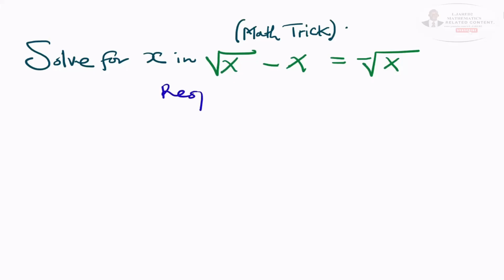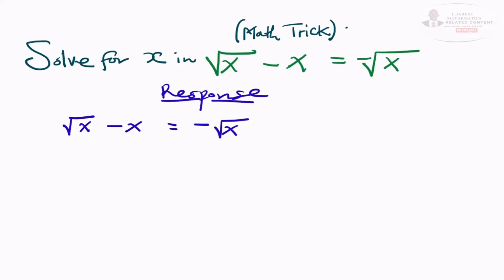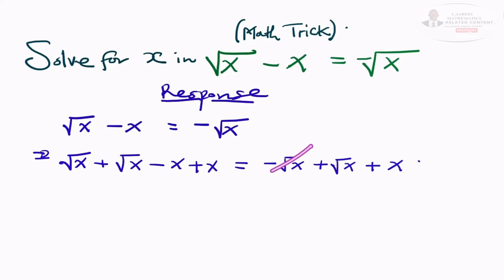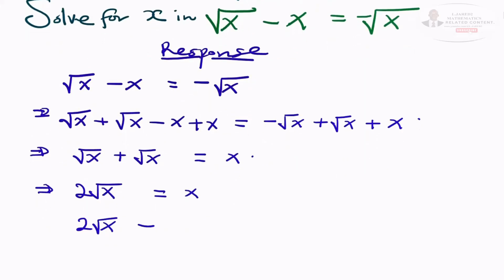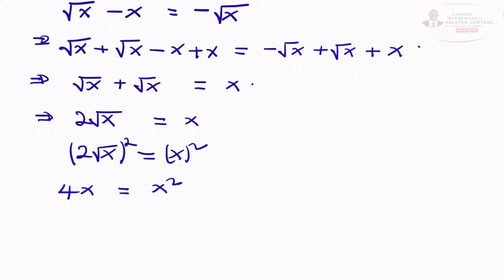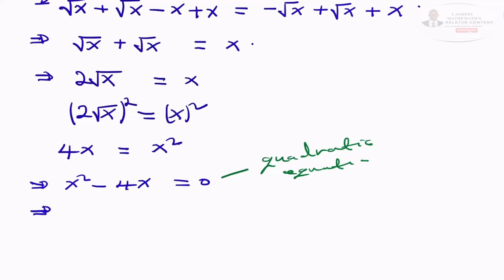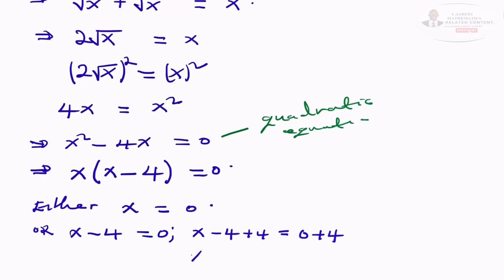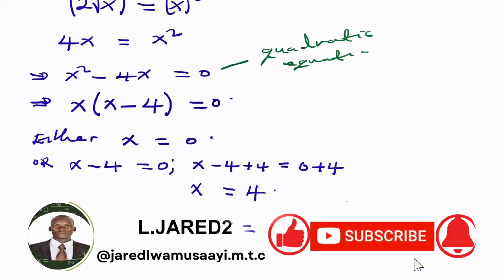The Secret Math Trick to Solve Radical Equations Easily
Solve for x in Algebra! | Radical Equations Simplified | Harvard Entrance Aptitude Test! | Math Trick!
Harvard University
Oxford University
Cambridge University
math problem
algebra 2
Olympiad Algebra
olympiad preparation
international olympiad maths
olympiad mathematics
international olympiads
international maths olympiad
olympiad
mathematics
math olympiad
olympiad mathematics
maths olympiad
olympiad math
maths trick
olympiad
maths olympiad
olympiad mathematics
math olympiad
mathematical olympiad
olympiad math
maths
Brazil Maths Olympiad Question | math olympiad  @MathOlympiad0